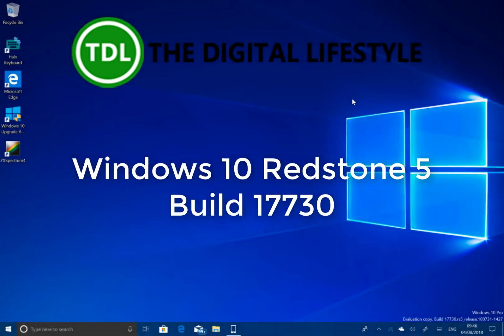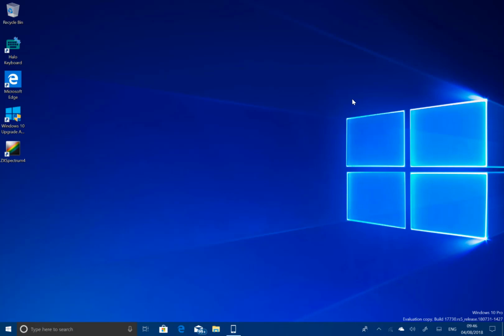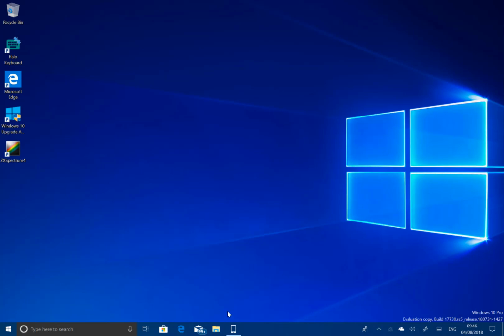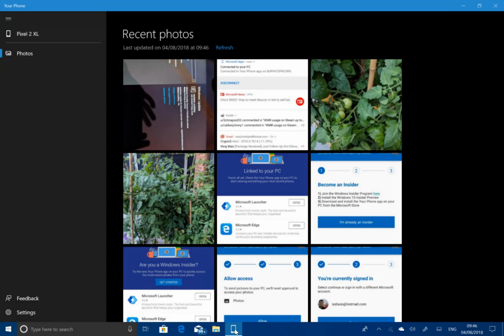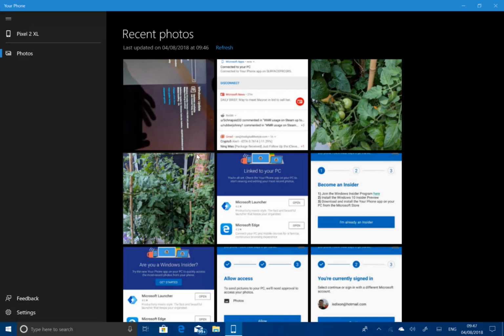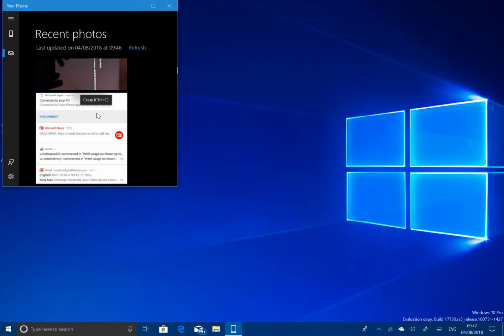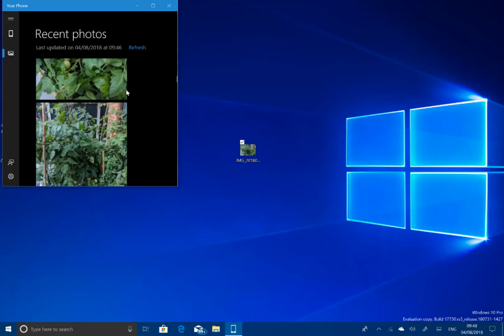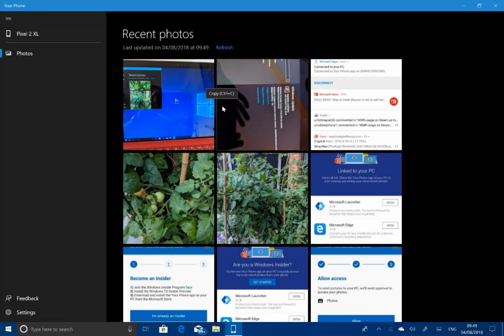Hands on with Windows 10 Redstone 5 build 17730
Microsoft have released a new Windows 10 Redstone 5 build for Windows Insiders on the fast ring. The new build is 17730 and has the new Your Phone features built in.
In this video I take a look at the changes, the known issues and give Your Phone a try.